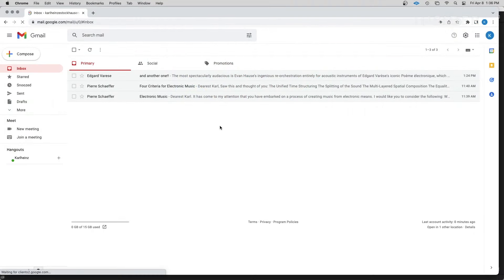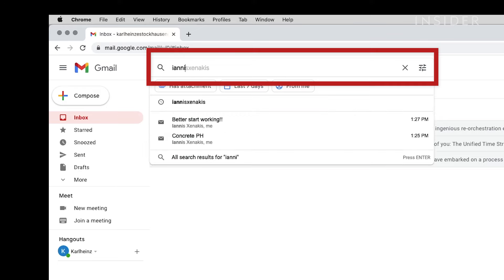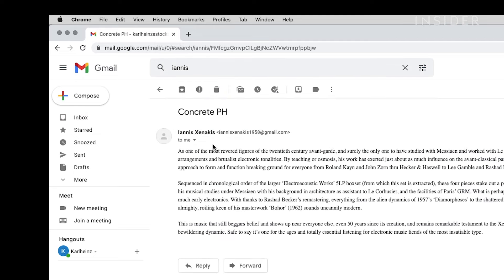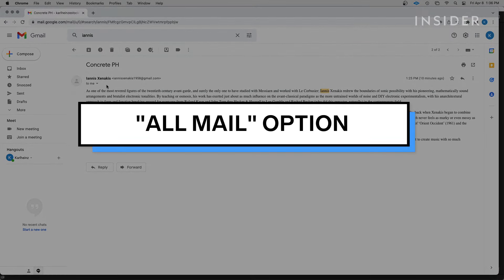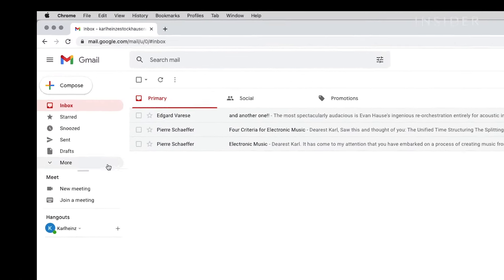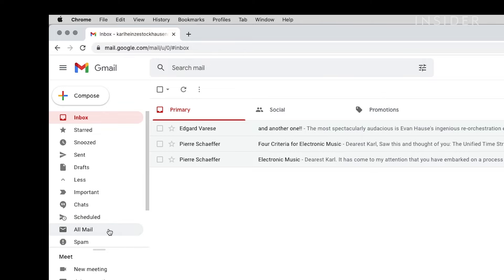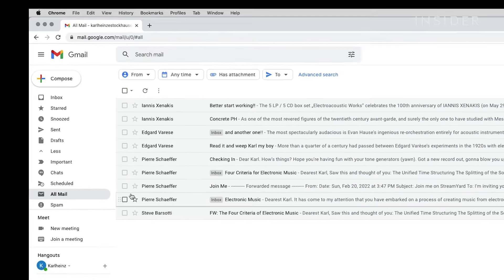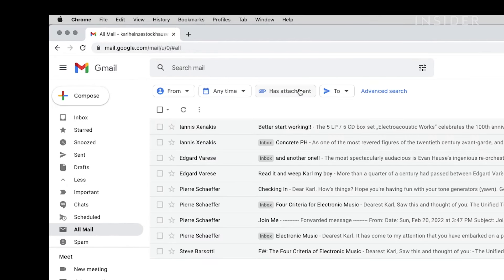How To Find Archived Emails In Gmail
0:00 Intro
0:07 Using search function
0:26 Using the “All Mail” option
0:49 Unarchiving an email

In this video, we will show you how to find archived emails in Gmail.